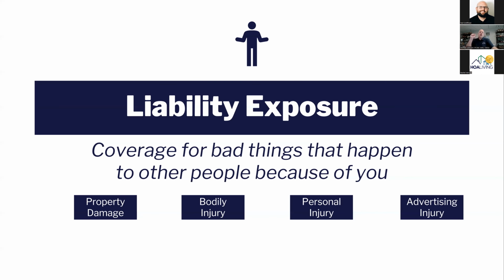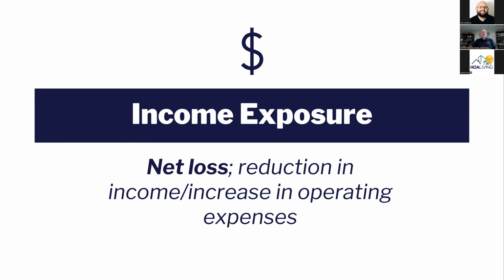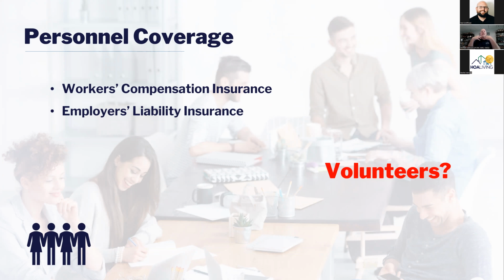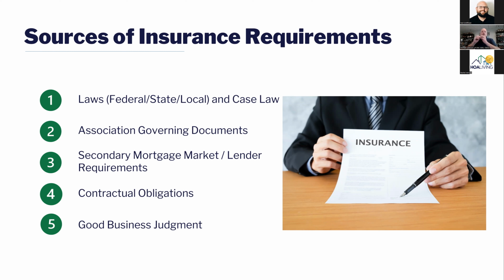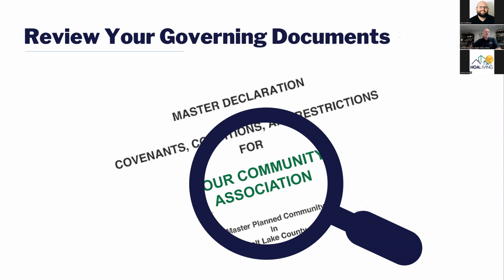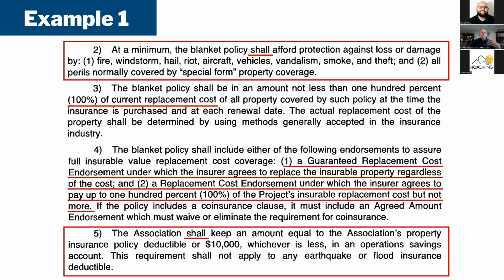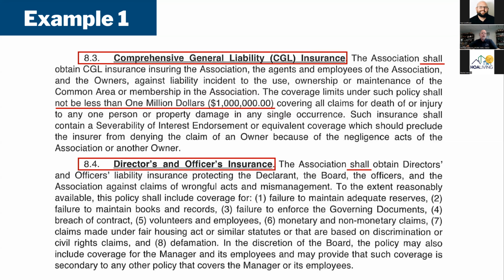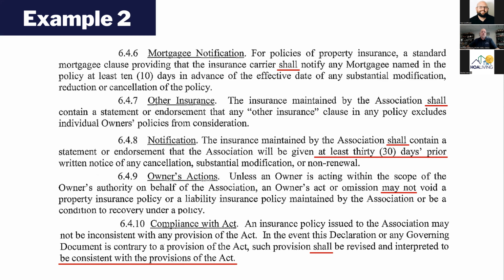Insurance 101 (10/2023)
All things insurance for community associations! Essential board training and homeowner materials and tools.